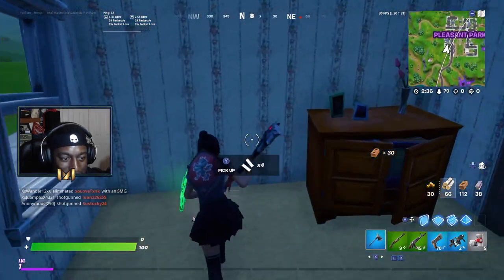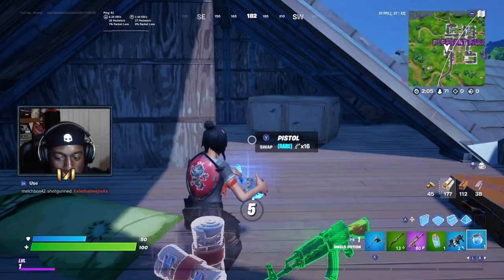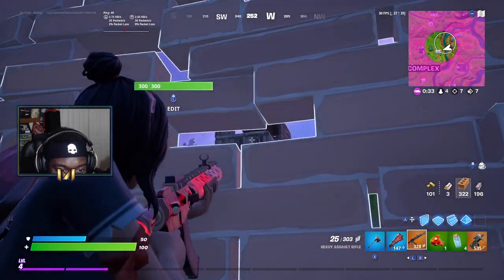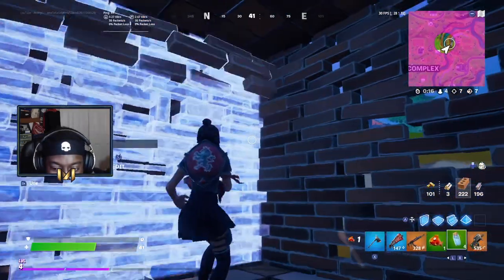Nintendo Switch Fortnite Gameplay (Season 7)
Support a Creator Code: Atomyc